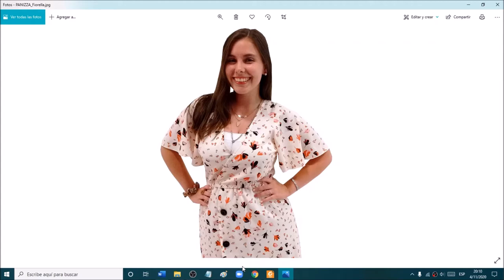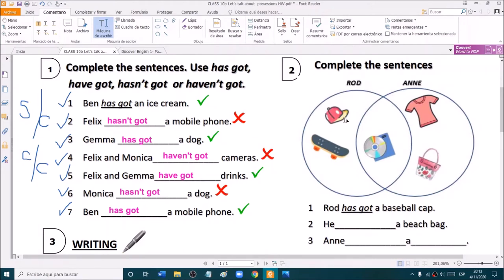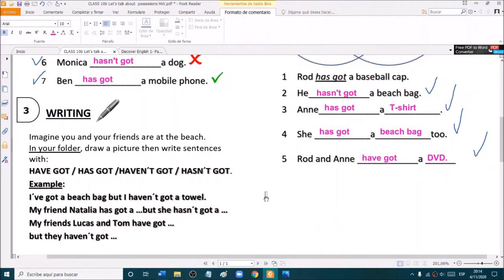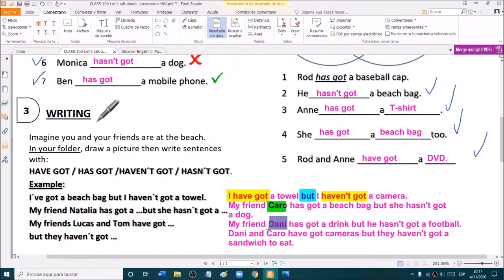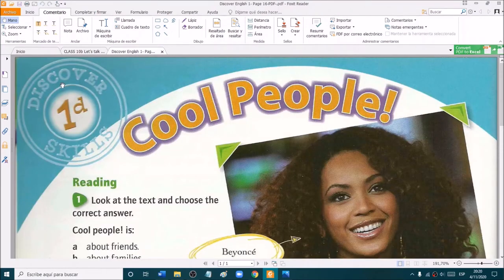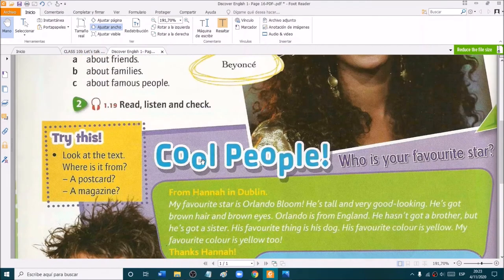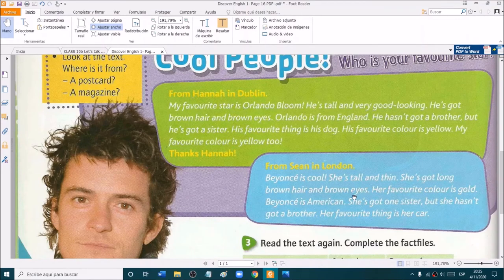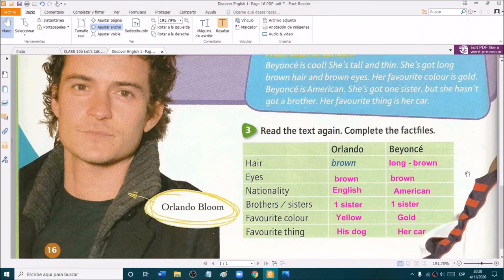PREP F CLASS 11